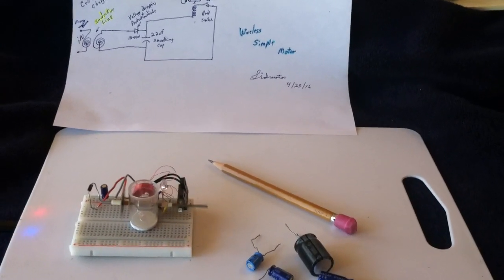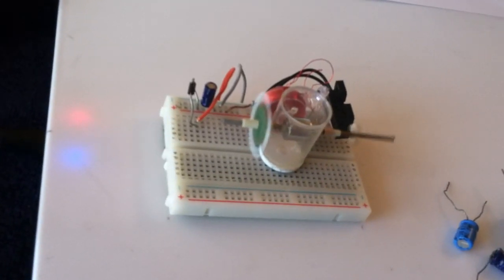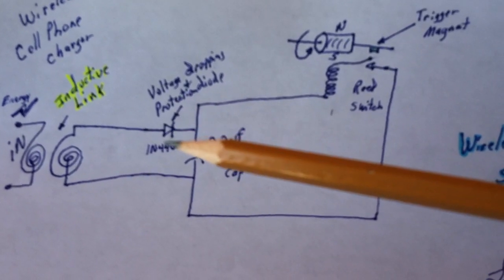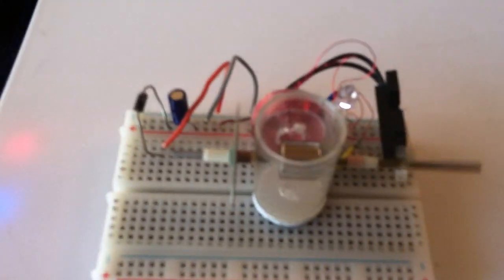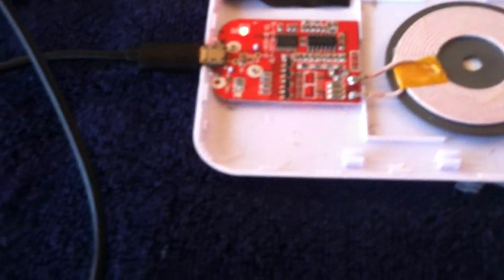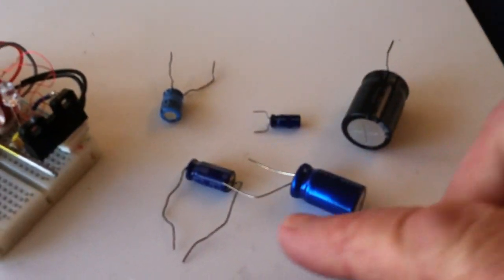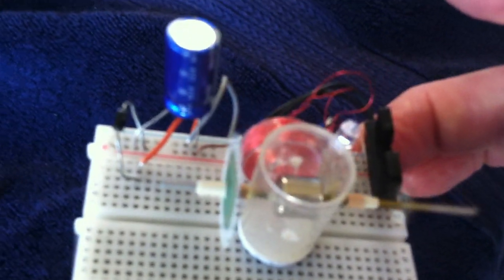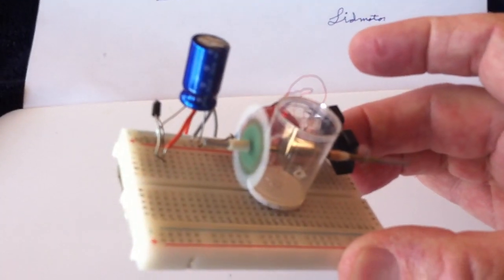Wireless Simple Motor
This shows my 'Simple Motor' configured with a wireless energy pickup.  A typical wireless cell phone charger is used to transfer the energy wirelessly using induction.